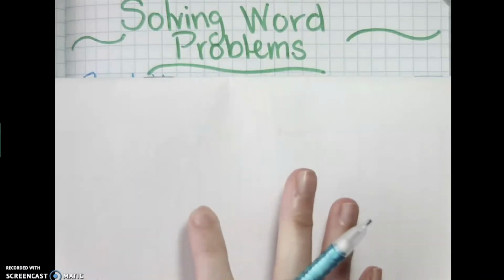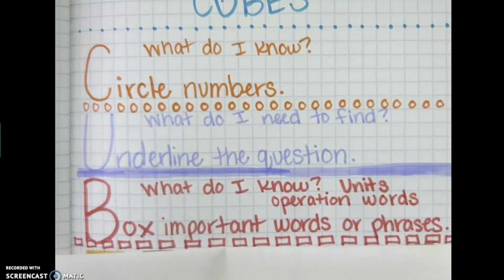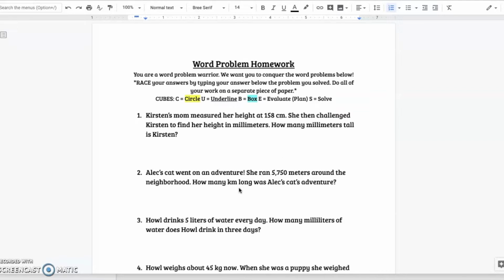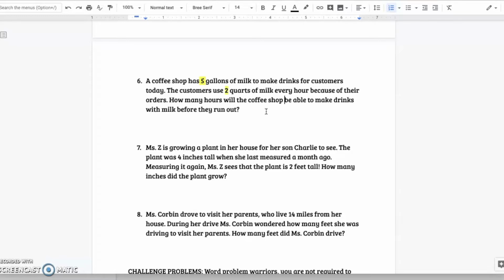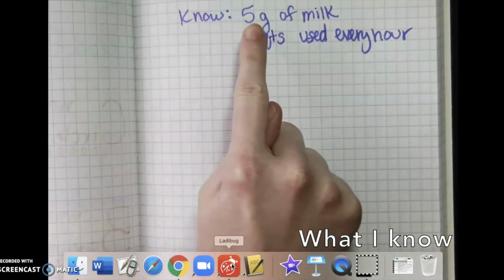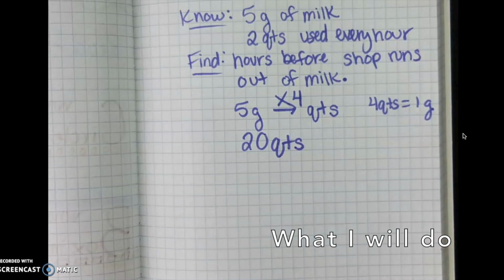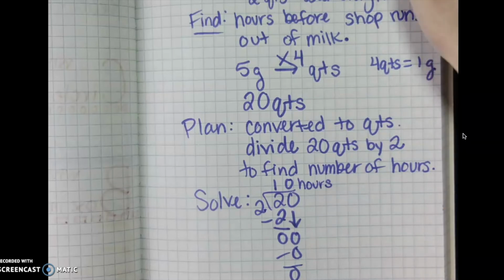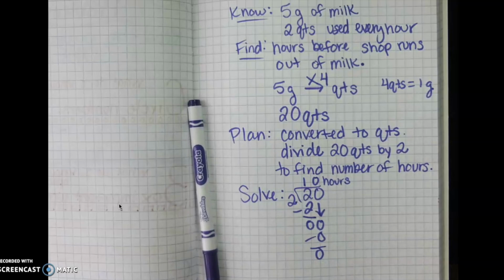Solving Word Problems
This video is about how to solve word problems.